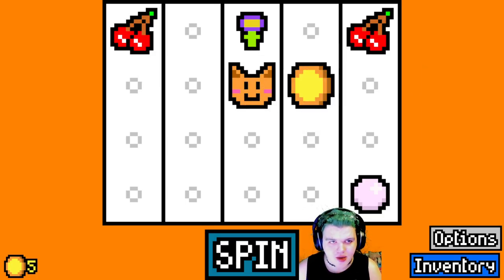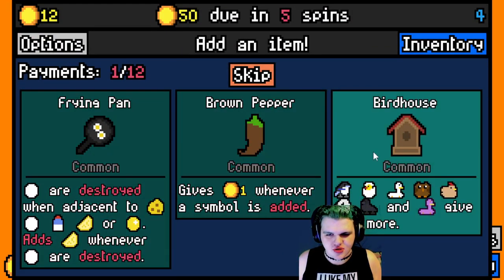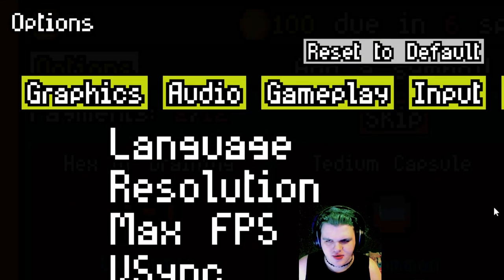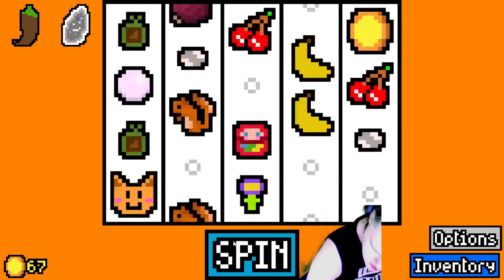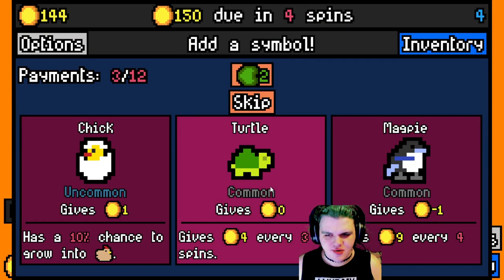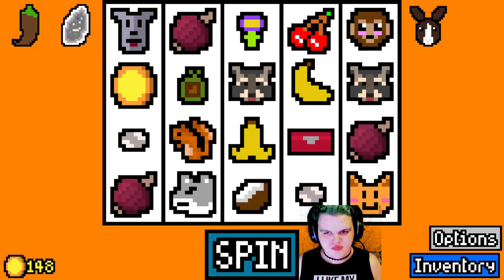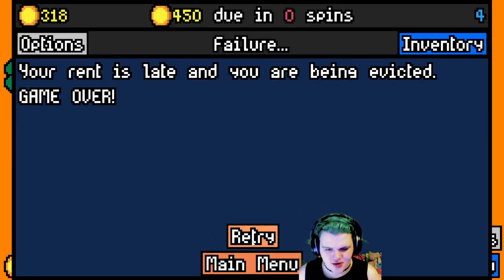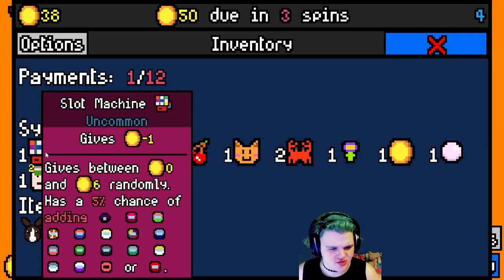Slot Machine - Luck Be A Landlord With Mods - Part 4